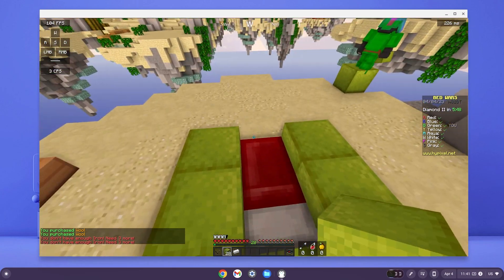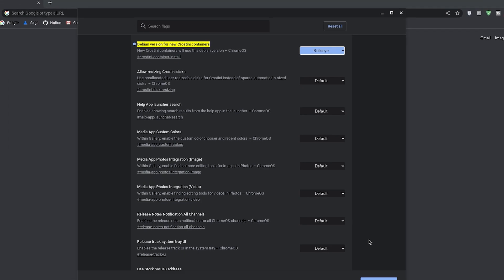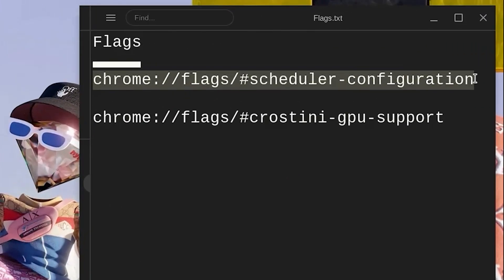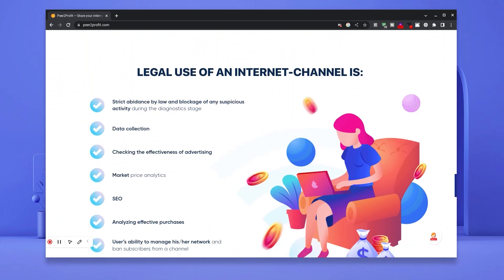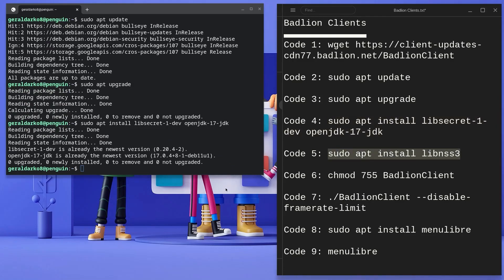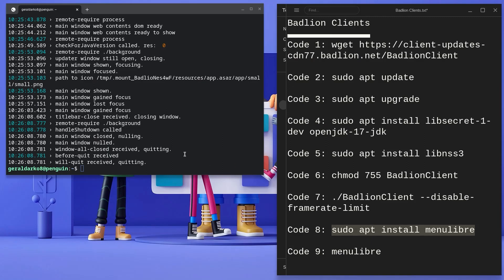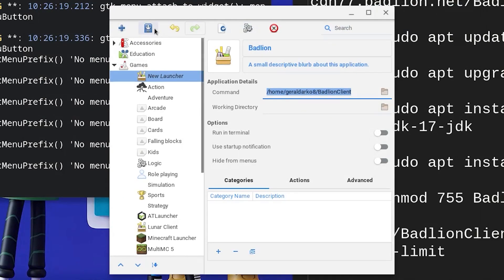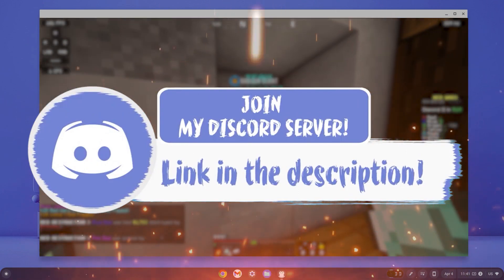How To Install Minecraft On A Chromebook | 2023 (Java Edition)(Chrome OS)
How To Install Minecraft On a Chromebook or Chrome os in the fastest way is through the Linux terminal. Minecraft Java edition on Chromebook tutorial or guide has been updated or improved to make getting Minecraft on Chrome Os easier